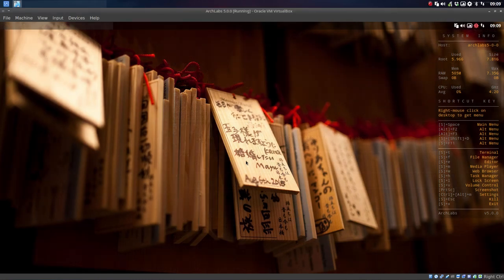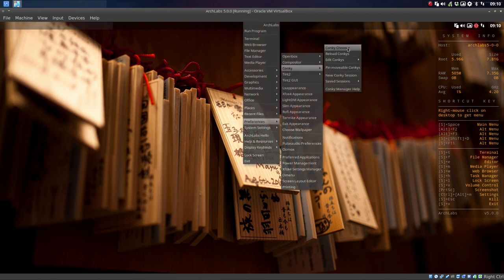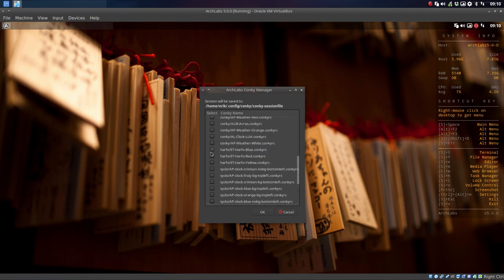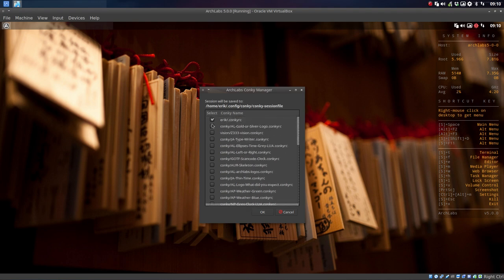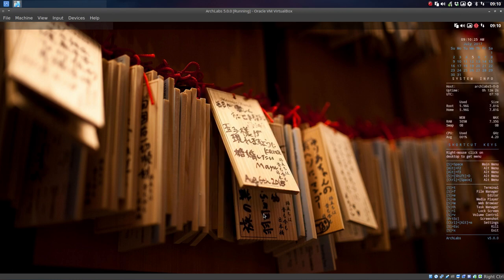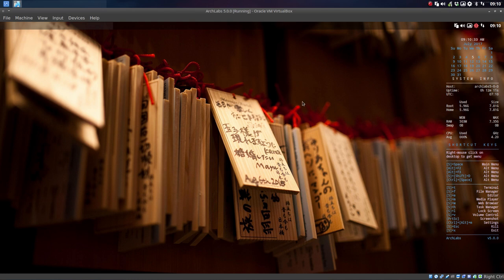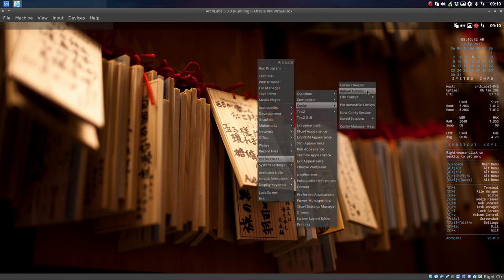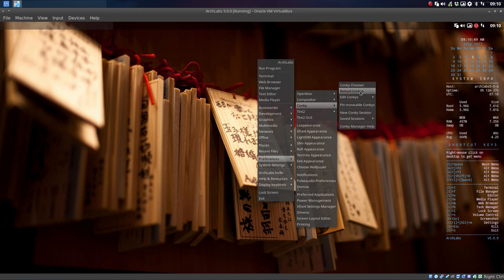ArchLabs : 104 Changing the conky with the conky chooser